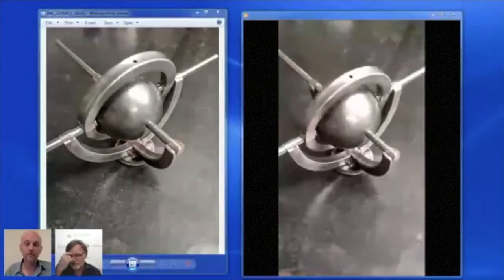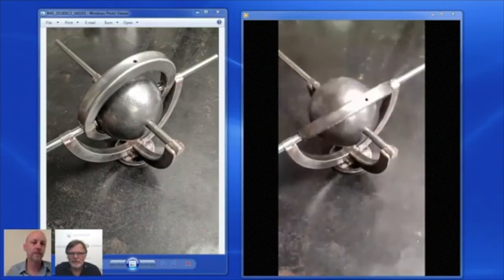The Freedom of Self Expression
In 2016, Spencer was inspired by steel spheres and submitted his idea to Burning Man. He was even awarded an honorary grant by Burning Man to make his idea come to life.

What these artists do and what Spencer is doing is delivering a wonderful gift. It is so important for us to support the artists. This is all about collaboration, gifting and inclusion.